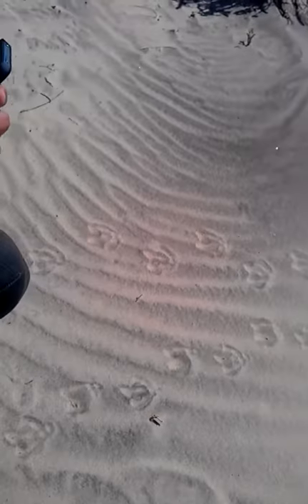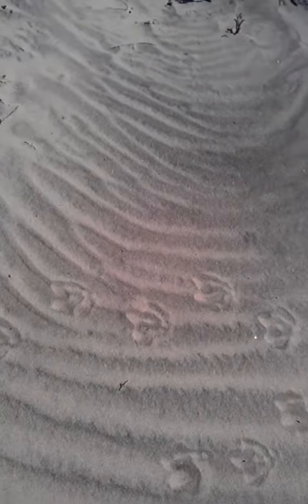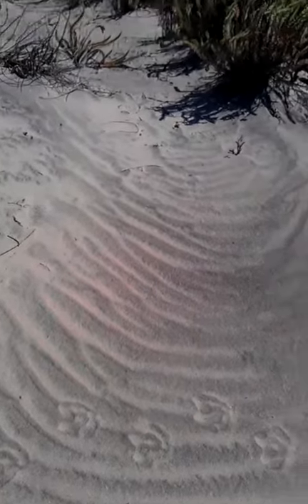Moana Beach South Australia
Teaching me a few basic photography skills on this little tour to Moana Beach Conservation Park approx 30 mins drive from Adelaide. So much to see and do when we make a decision to introduce the great outdoors into our daily lives.